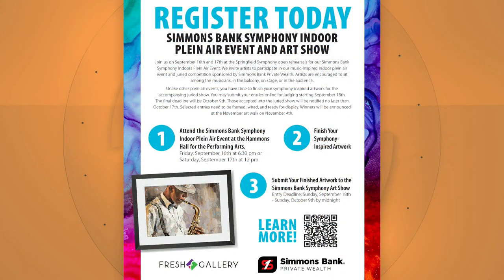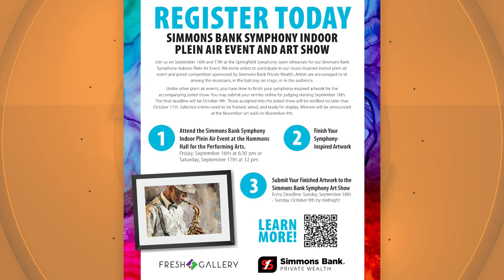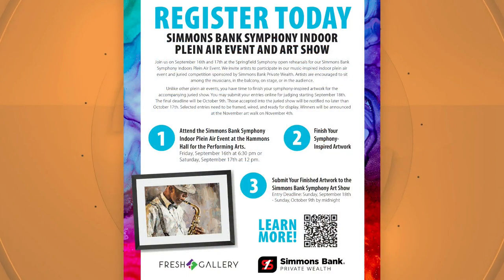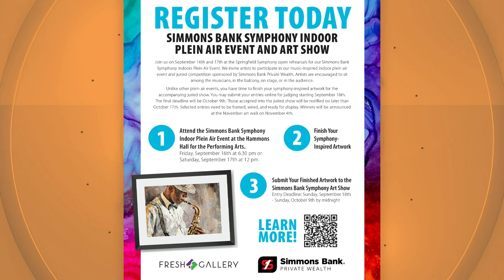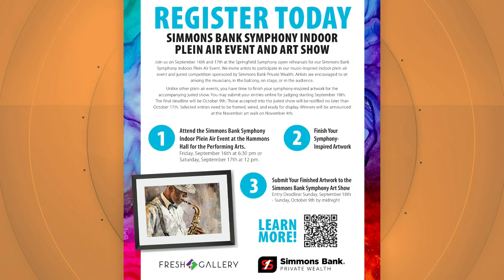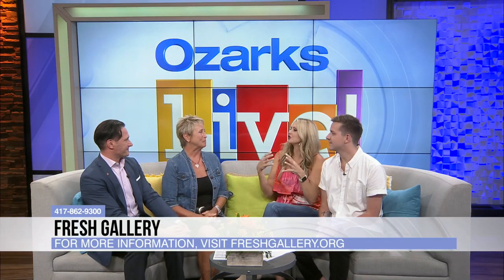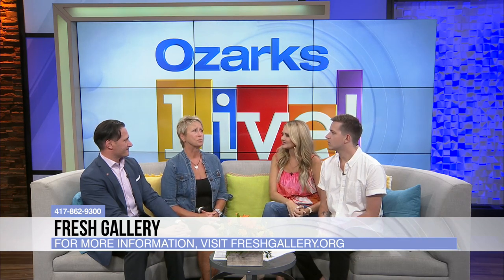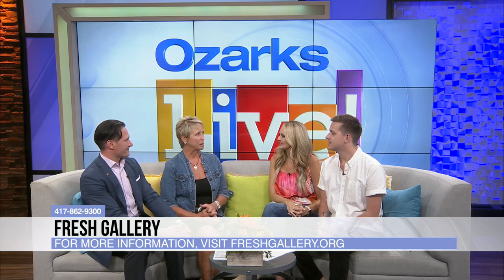Simmons Bank Symphony Indoor Plein Air Event & Art Show